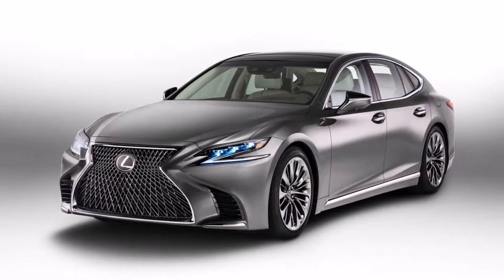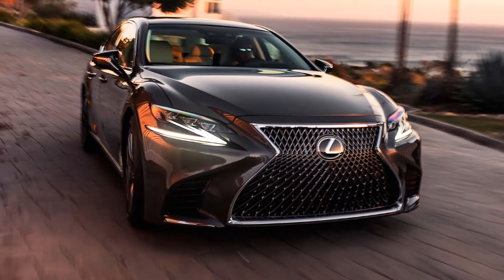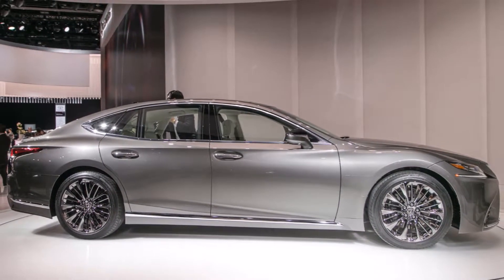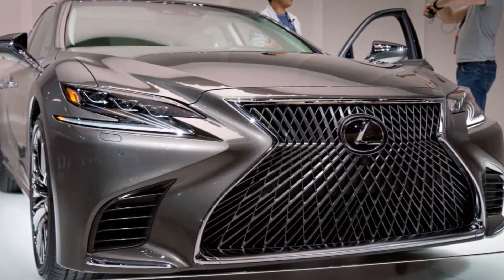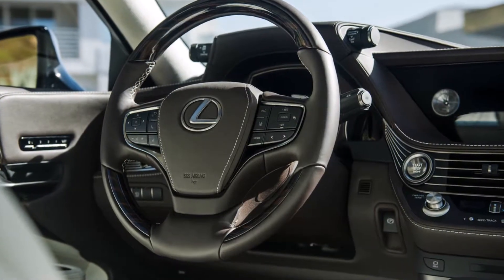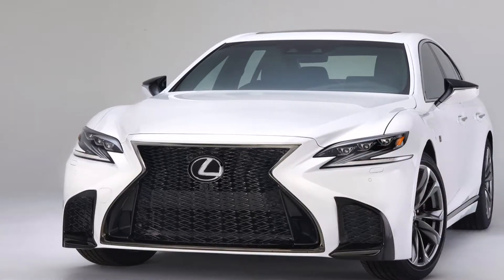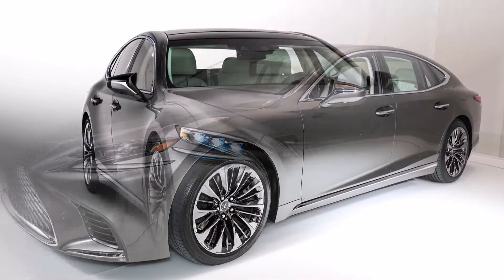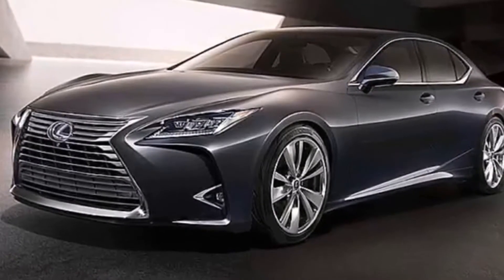Upcoming 2018 Lexus LS Specifications | Features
Lexus sedans have always been known for their luxury. With Lexus now officially set to arrive in India, the Lexus LS sedans are set for an official debut. The full-size luxury limousines, the LS sedans were always powered with V8 engines and top-of-the-line equipment.

The Lexus LS all set to hit the Indian shores is the fifth-generation car globally and is based on the elongated version of the Toyota New Global Architecture (TNGA) platform. But unlike the plaid old sedans, the modern Lexus looks very aggressive and outgoing especially with that kinked chrome grille in the front, the ragged edged headlamps and the infinite creases. The profile is long with a Maserati Quattroporte style quarter panel beyond the passenger door.

The insides are focussed on luxury with leather upholstery and the opulent use of premium materials. Large touchscreens are the order of the day and the Lexus makes sure you get one for entertainment and one for the instrument cluster. The list of creature comforts will obviously be long and make sure you would not want to look at other options.

The Lexus LS always had the V8 engines but this is the first of the LS to get a V6, a turbocharged one at that belting out over 400bhp of power and close to 600Nm of torque. The engine will drive the rear wheels through a 10-speed automatic gearbox. There will also be a hybrid option available but it might not come to India right away.

The new-gen Lexus LS sedan will go to market by the end of 2017 globally and we expect it to hit the Indian shores in the first half of 2018. In terms of price, expect it to be priced along with the Mercedes-Benz S-Class or the BMW 7 Series which means a price tag Rs 1 crore to start with.